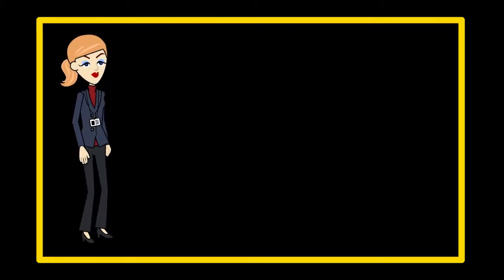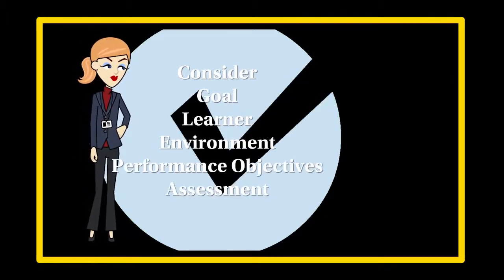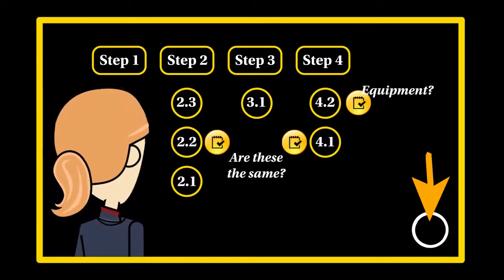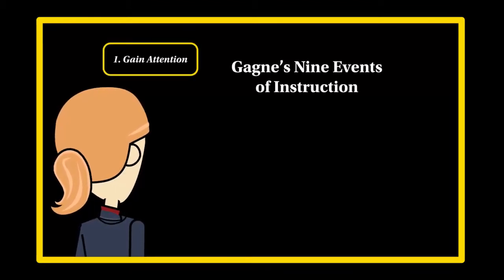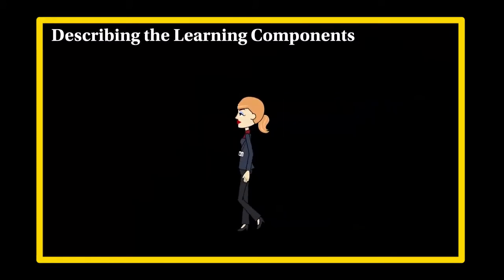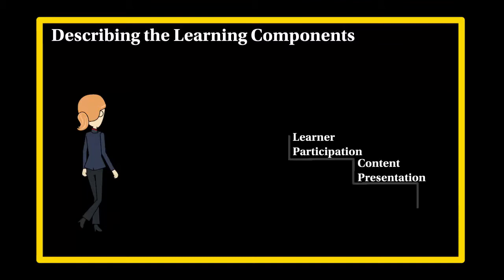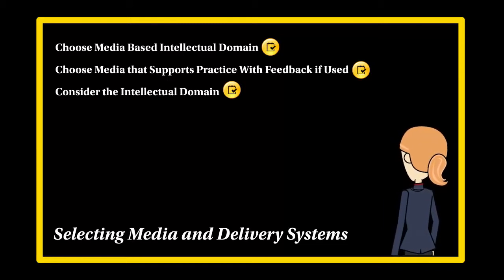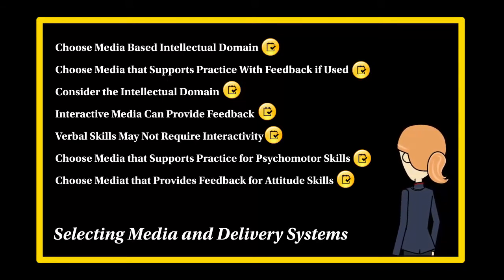Instructional Strategy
One of the early steps in the design phase of an instructional design process is developing an instructional strategy.